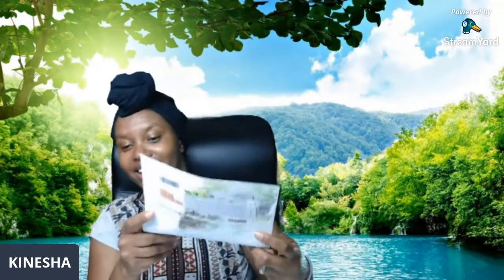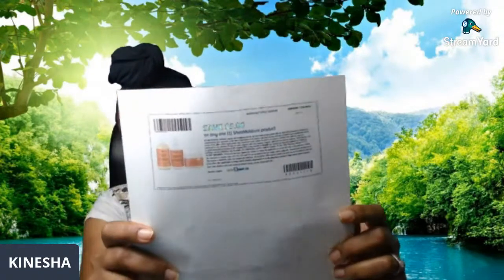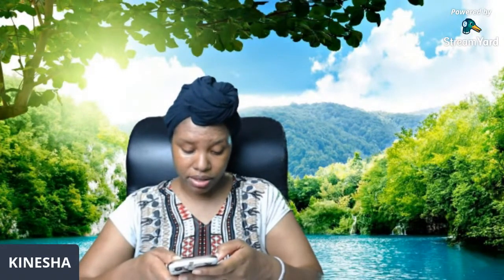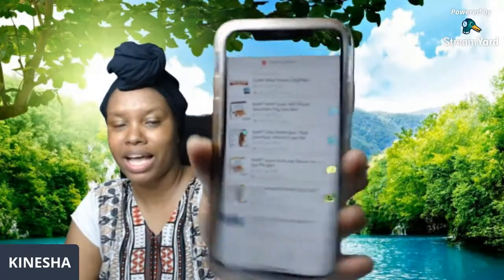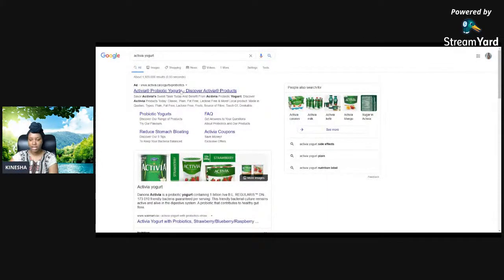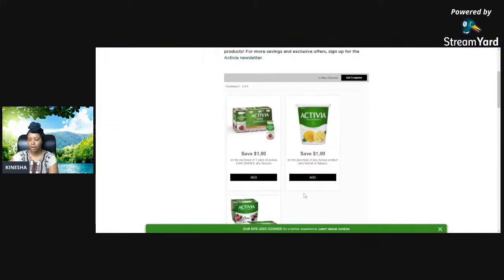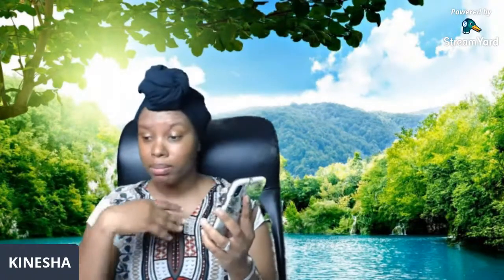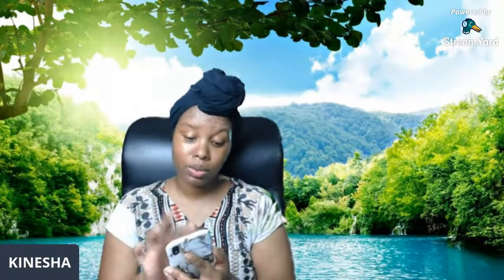Couponing in canada/ Let's talk about coupons and match up some deals sept.24-30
Hello everyone, In this live we are going to be learning about coupons and matching up some deals... Helpfully this is helpful.  Happy saving

couponing in canada, saving money, matching up deals

save.ca
pgeveryday.ca
tastyrewards.ca
gethealthysavings.ca
gocoupons.ca
pampers.ca
huggies.ca
danone.ca
silk.ca
Royale.ca
cetaphil.ca

Caddle
KINESH42273

DROP
wwt7f